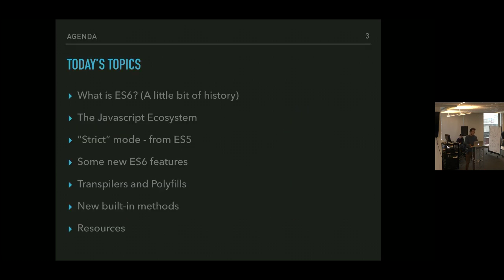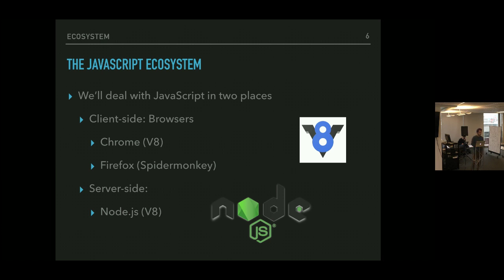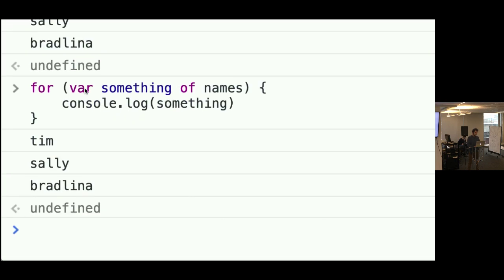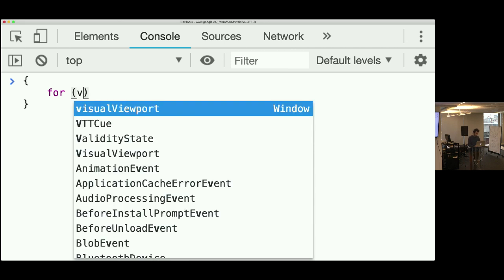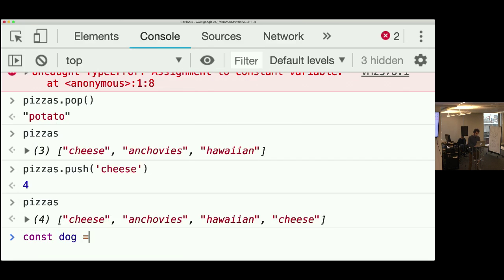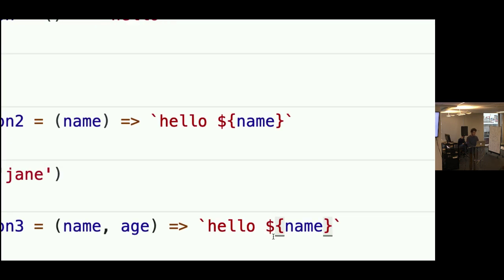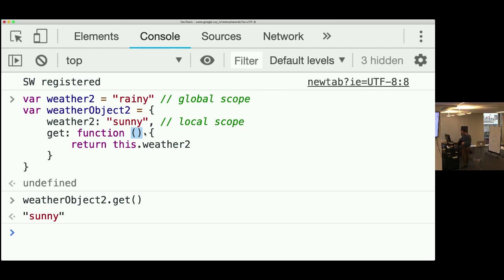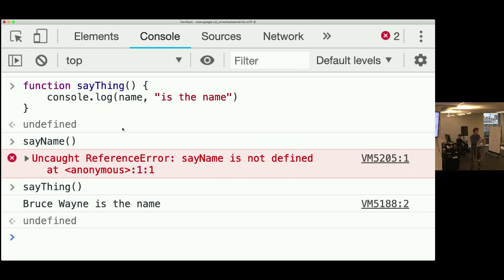W2D2 Breakout - ES6 w/ Nima